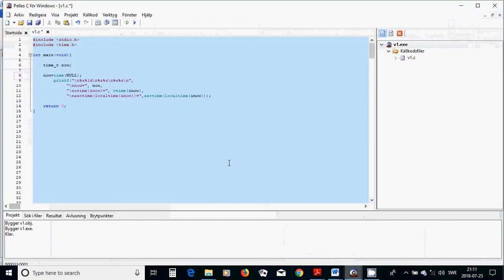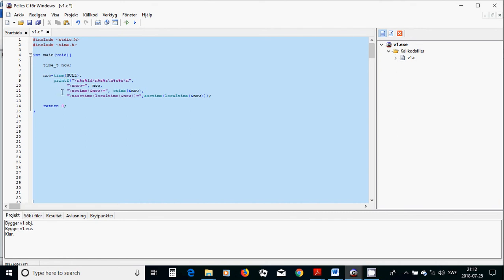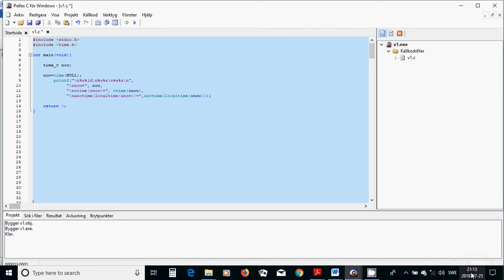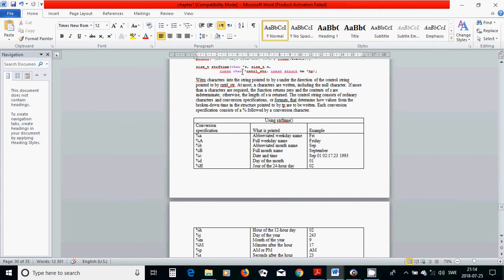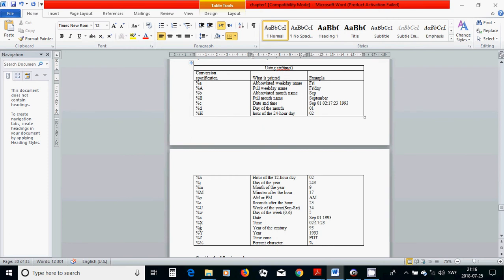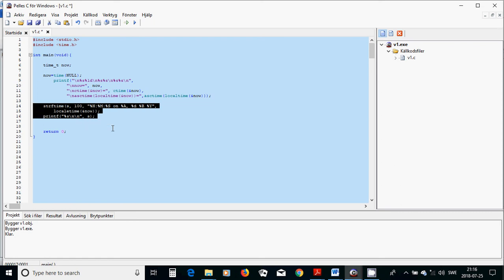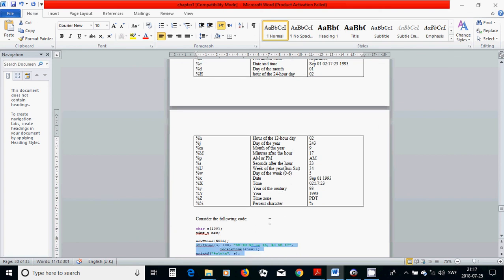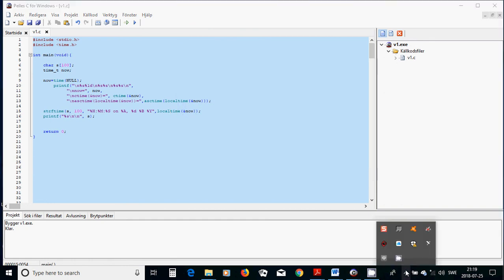23 C programming time